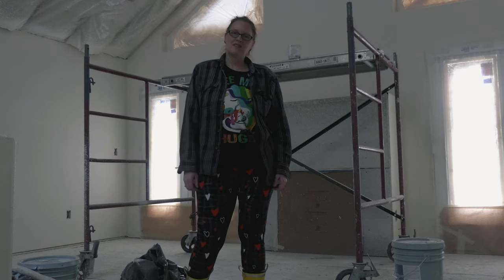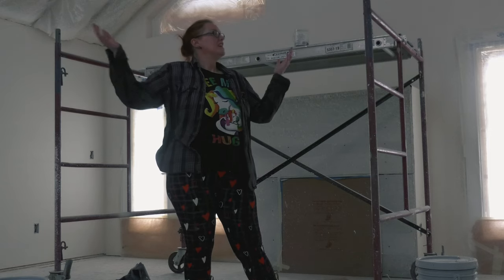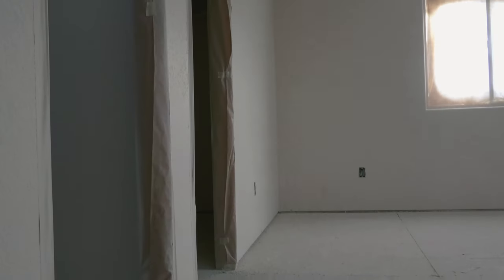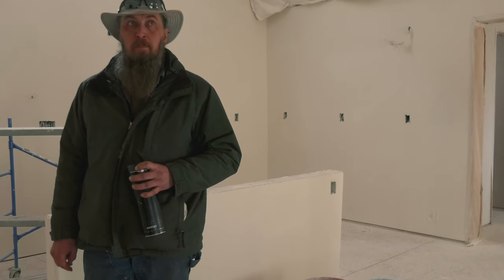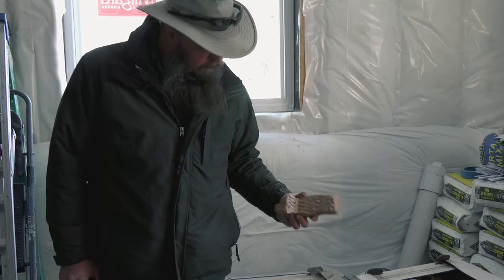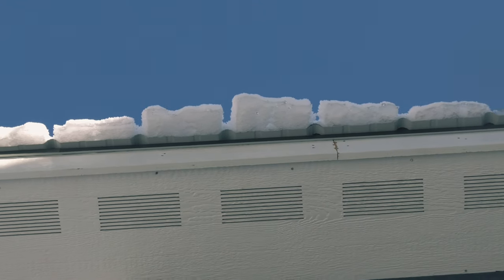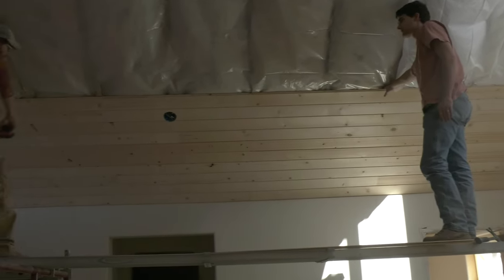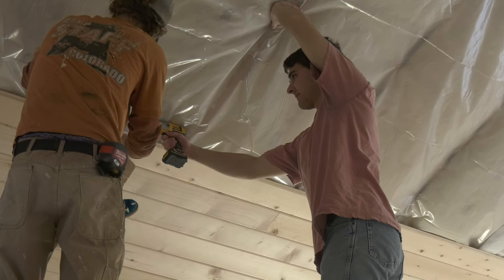Radiant Heat Q&A - Texture, Paint, Tongue & Groove #133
Mike answers for radiant heat questions, texture and paint for the stick build house, and tongue & groove ceiling install has begun

Visit us on FB and Instagram @lazyaholeranch @lazyaholepets @lazyaholesoap

*Unlimited reading from over 1 million ebooks
*Unlimited listening to thousands of audiobooks
*Read on any device
*Membership plans are also giftable